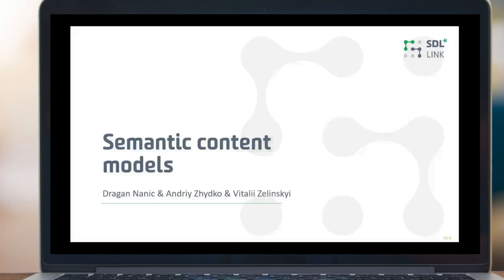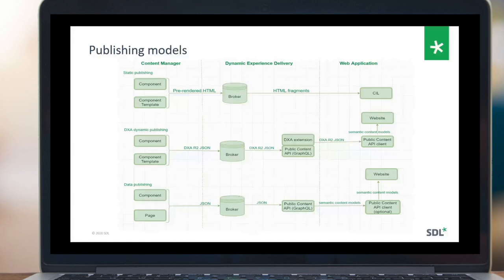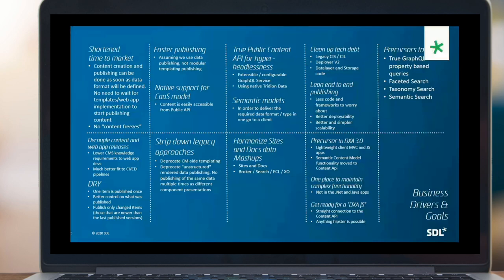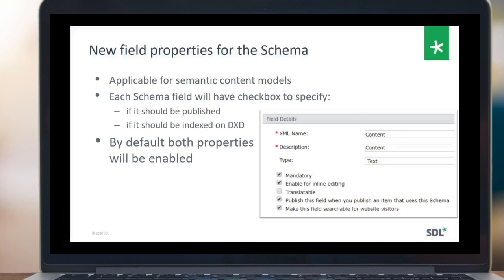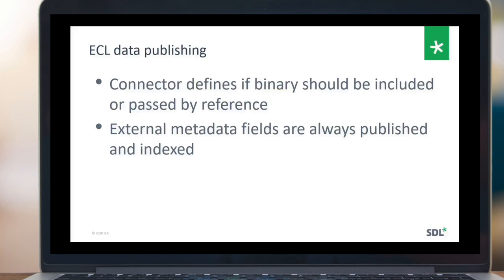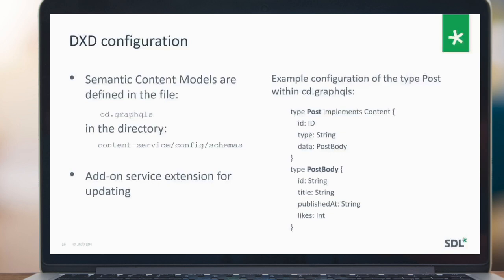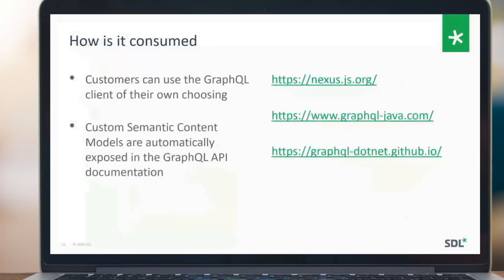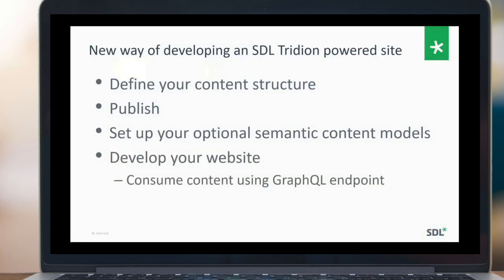SDL Tridion Sites - Sites 9.5 Semantic Content Modeling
Join Product Owners Dragan Nanic and Andriy Zhidko to learn about out-of-the-box capabilities of publishing a JSON-based data model that can be map to semantic content models on the Dynamic Experience Delivery side.

You will learn about:
- Our vision for template-less publishing
- How you can model your published content on the Content Manager side
- How you can establish a mapping between content fields in SDL Tridion, and the way these can be queried through the GraphQL API
- How your frontend developers can more easily build engaging web experiences, without the need to know the inner workings of SDL Tridion Sites